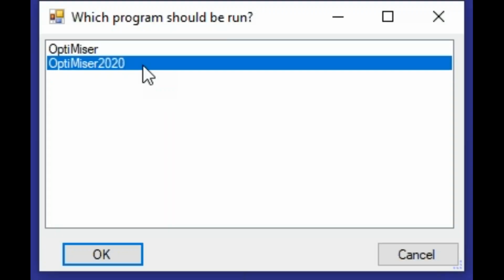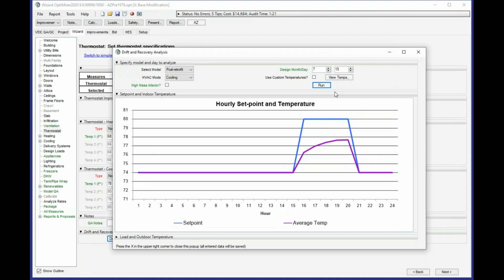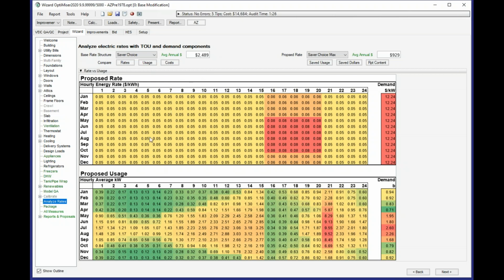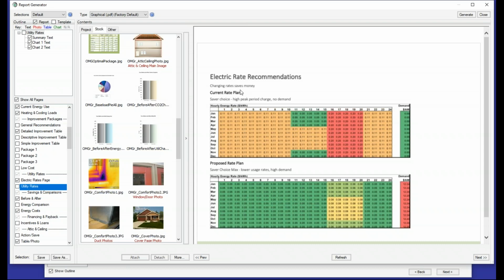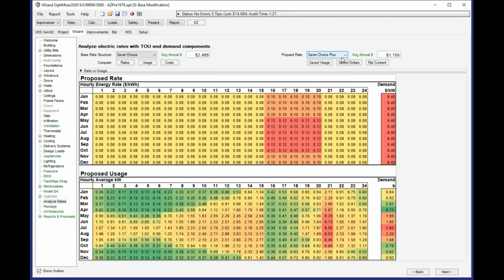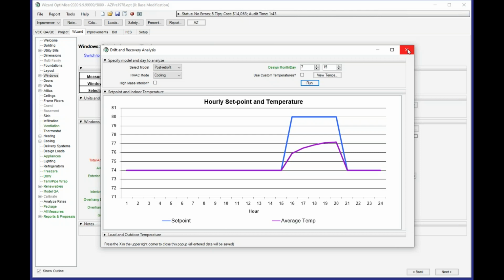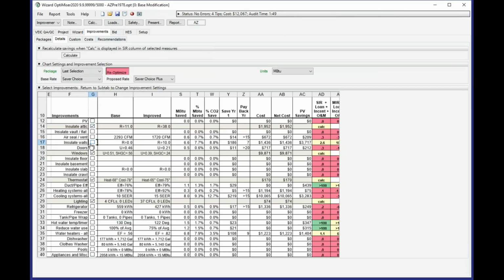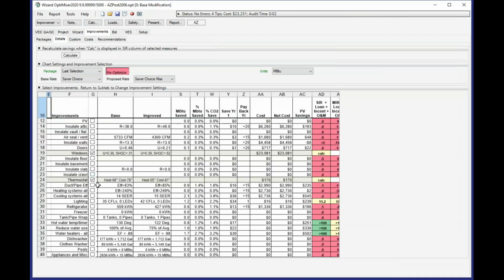2020-01-08 OptiMiser TOU Update Demo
Demoing the new time-of-use features in OptiMiser Audit Tool.